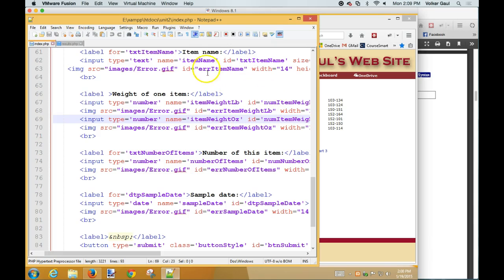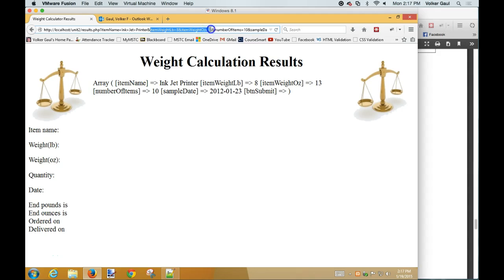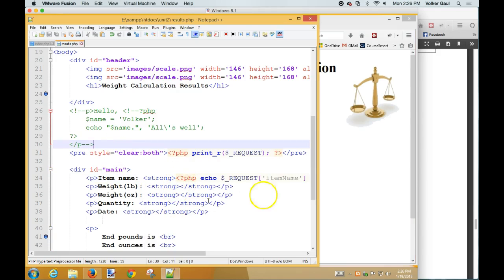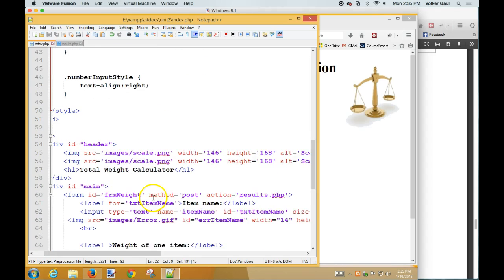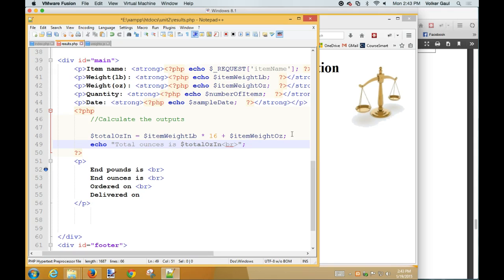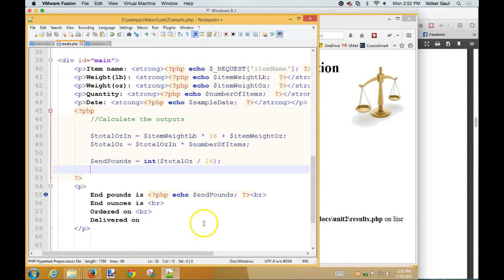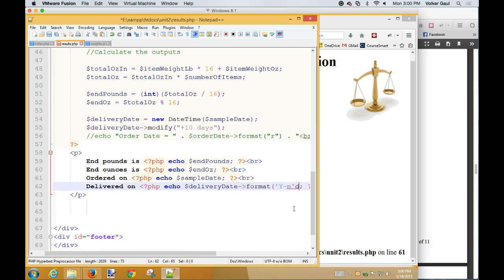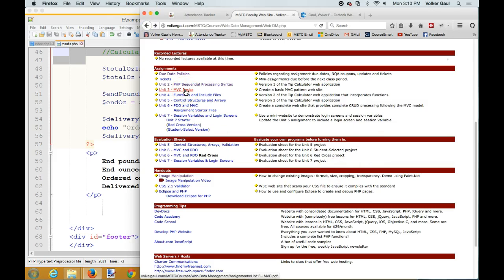wdm2.3 Getting data from input form; Doing calculations